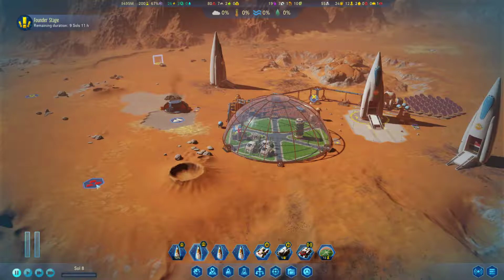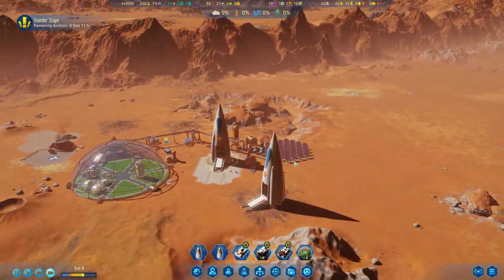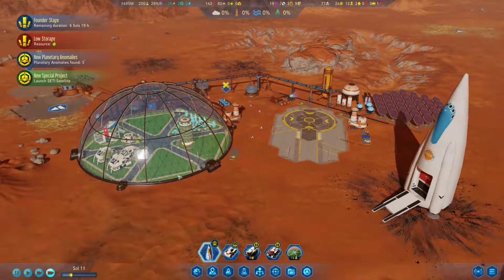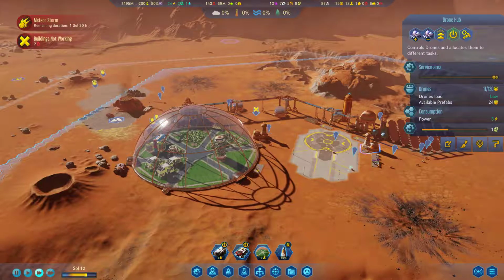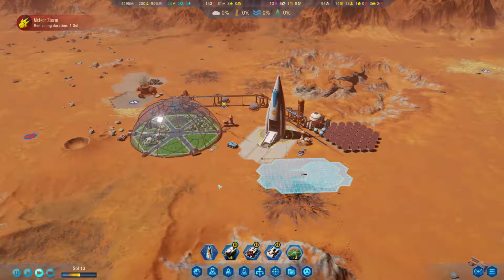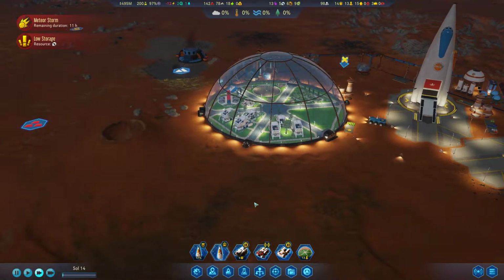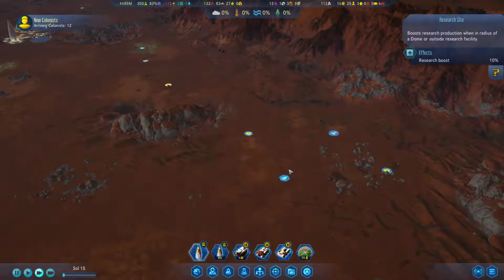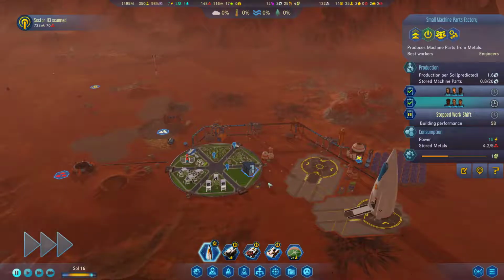THE FOUNDERS - Surviving Mars: SpaceY Challenge [2]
Join us as we live out the founders' stage in our new colony and look to become truly self sufficient!